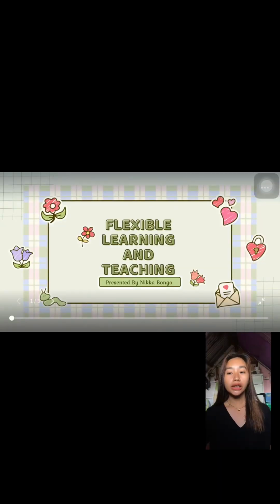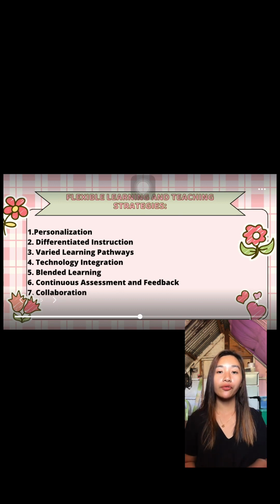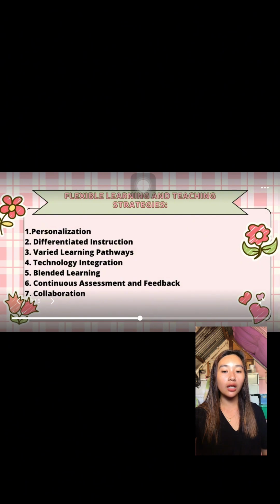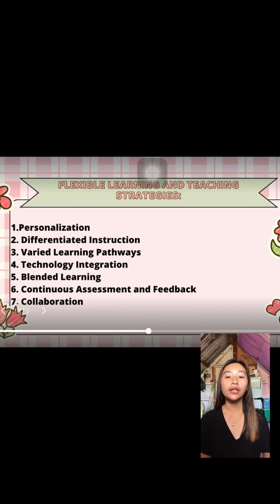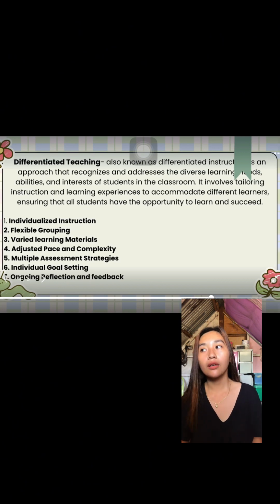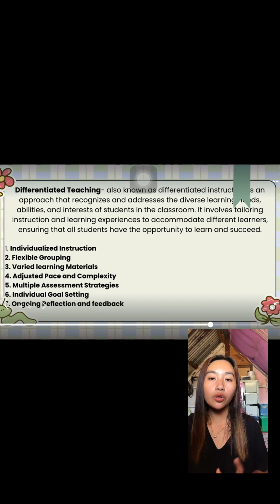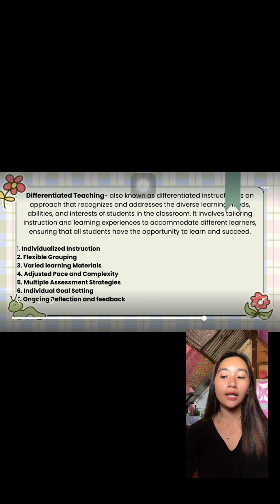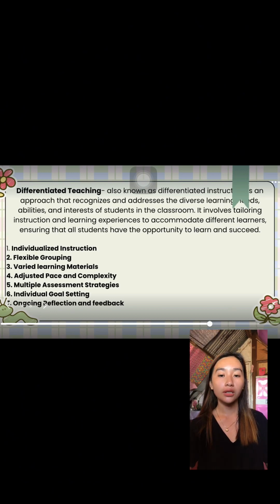My report in Educ 2